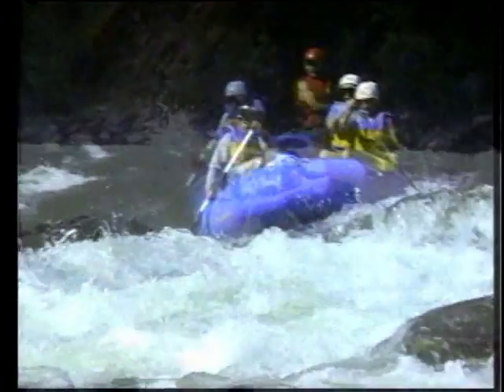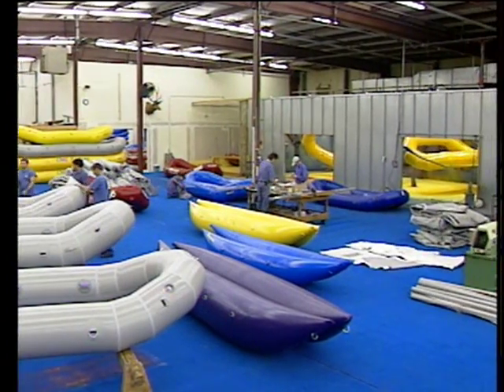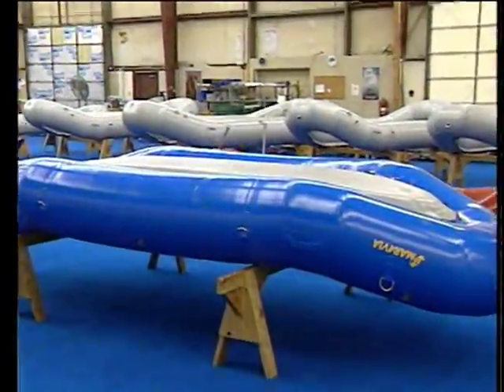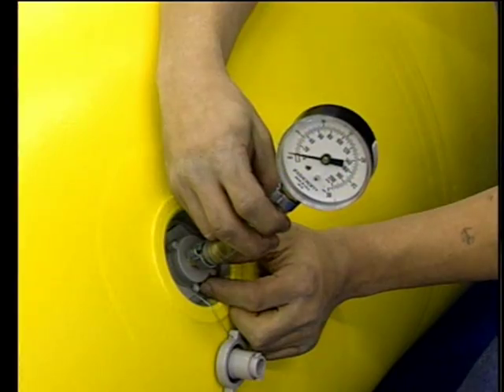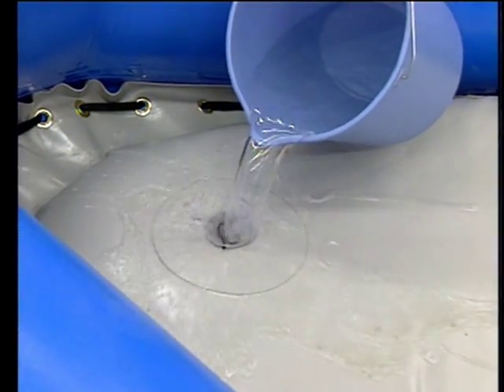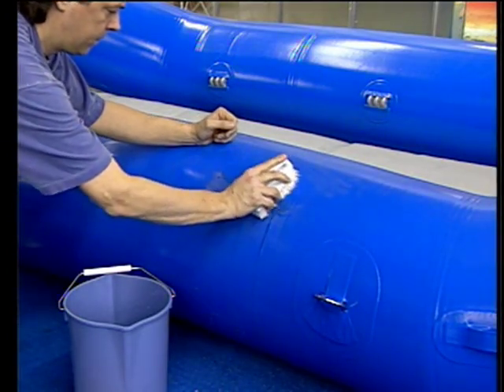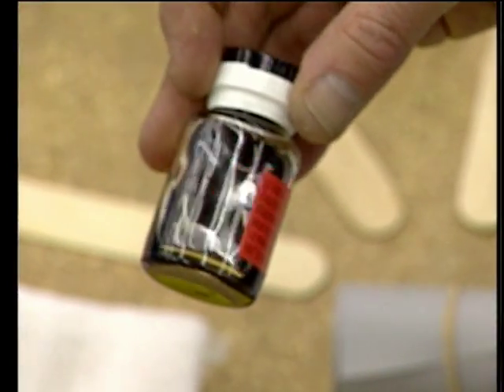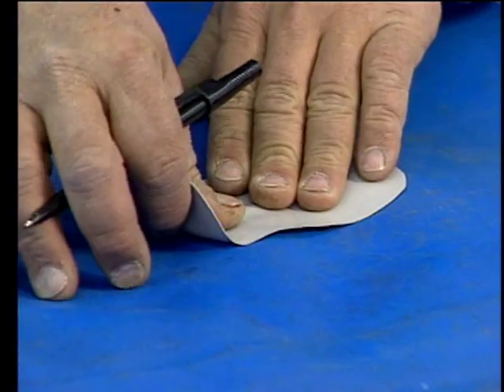Maravia Raft Video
An informational video, providing insight to the Maravia Raft Brand, raft production and repair.